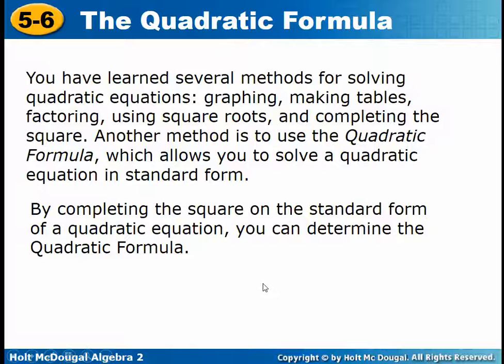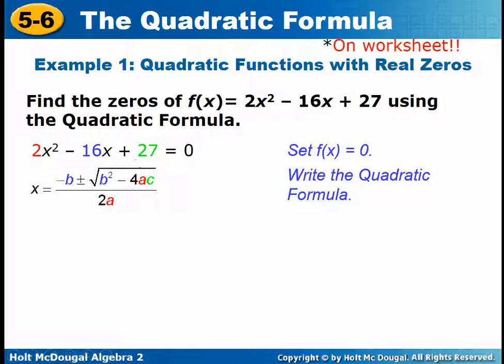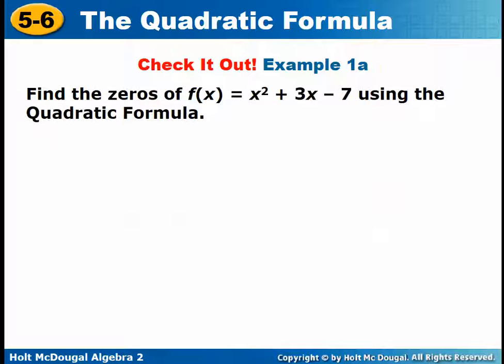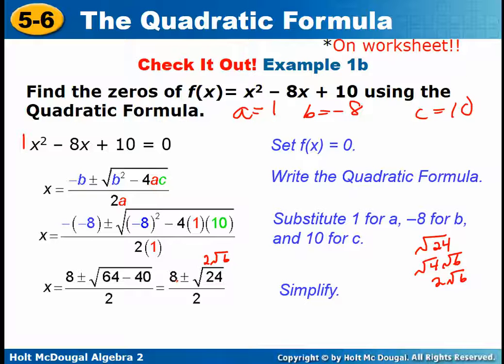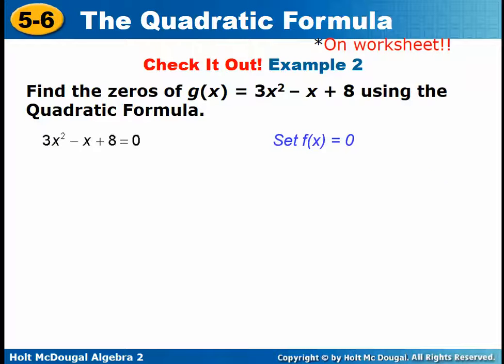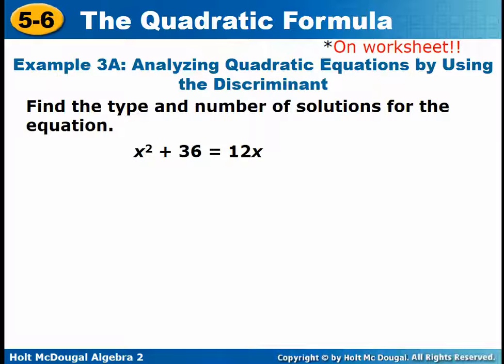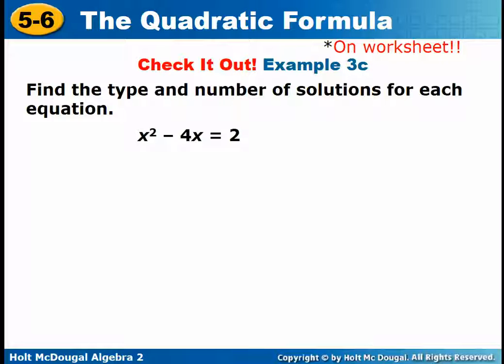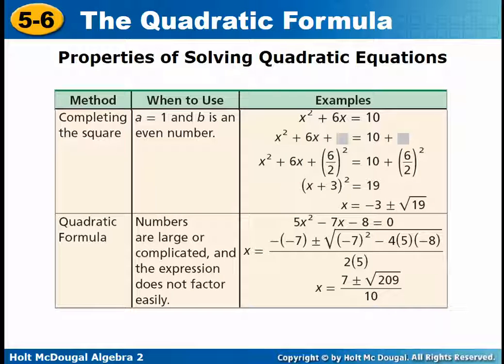Algebra 2: 5.6 Quadratic Formula Video